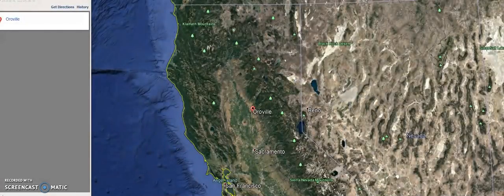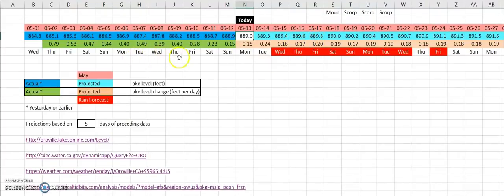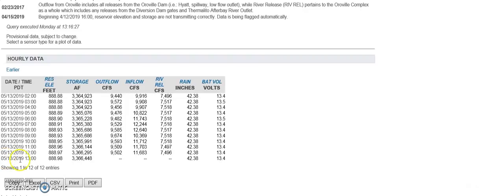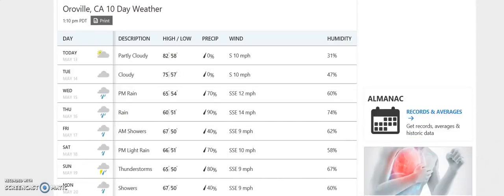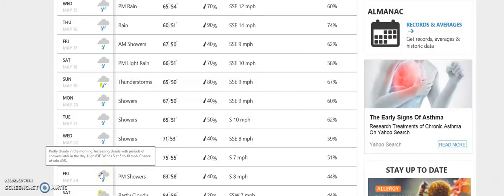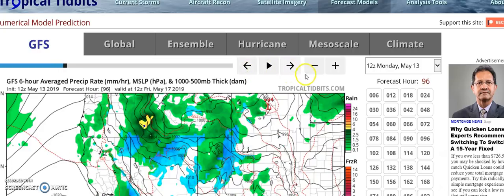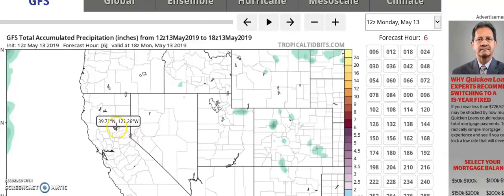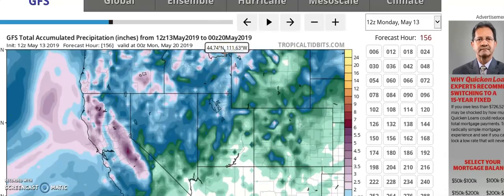Oroville Dam Overflow Warning